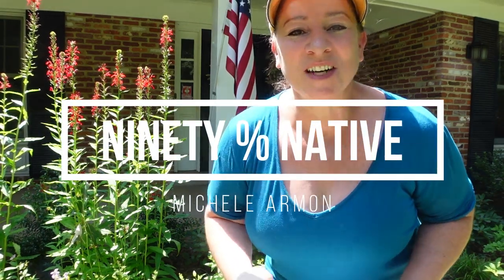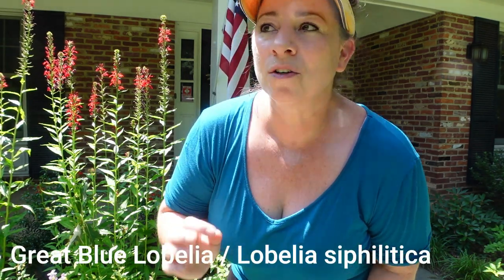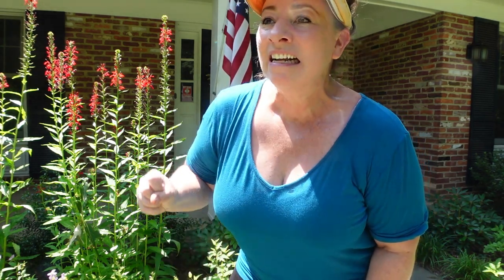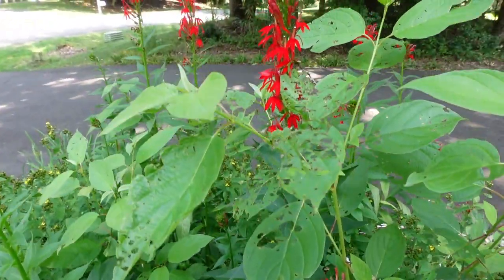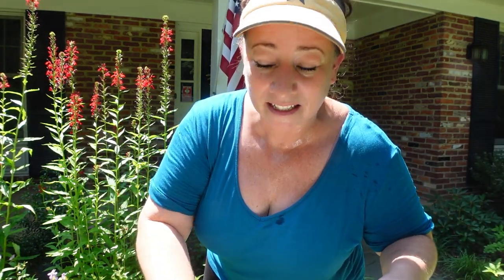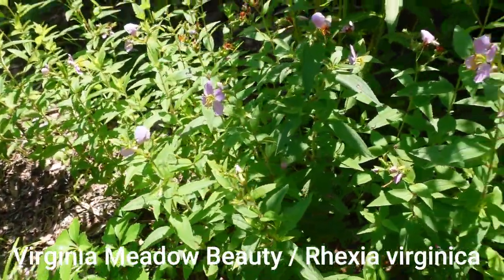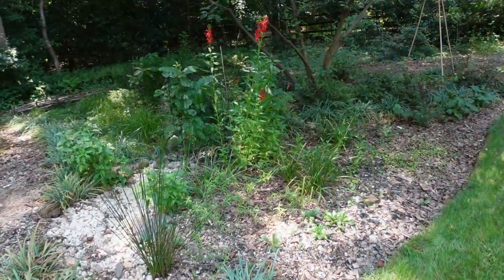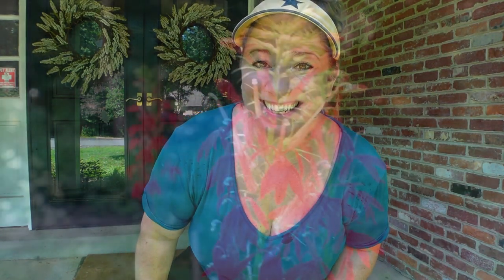Cardinal Flower - Do you want to know more about this beautiful hummingbird magnet and native plant?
Native plant spotlight on the Cardinal flower or Lobelia cardinalis.  Something that I did not mention in the video is this plant is NOT deer resistant.  I have seen many sites indicating it is a deer resistant plant but I have not found that to be the case.